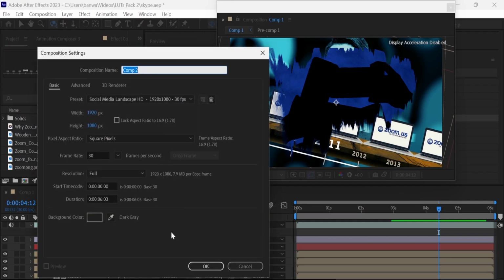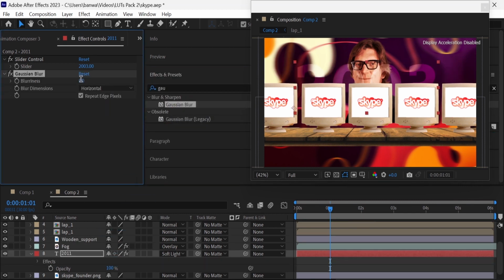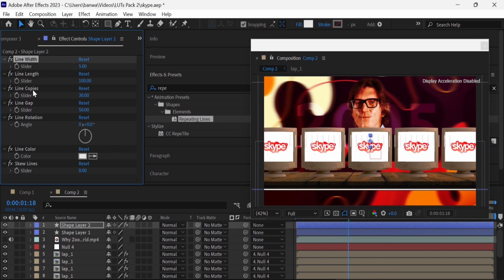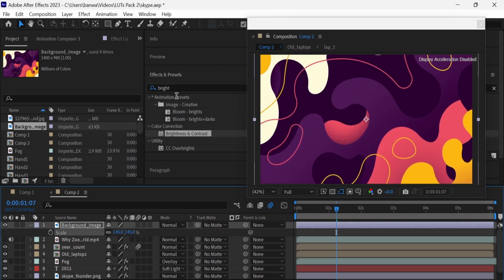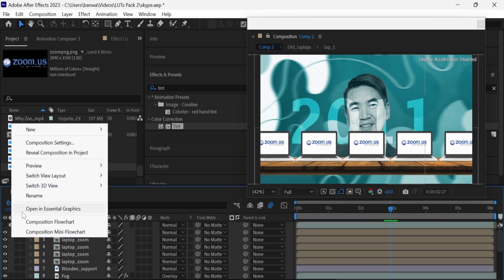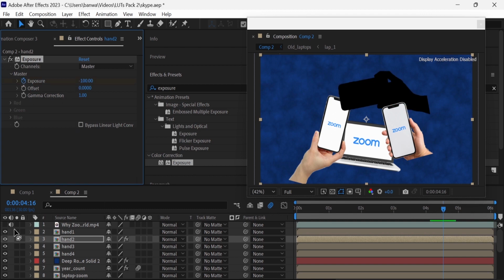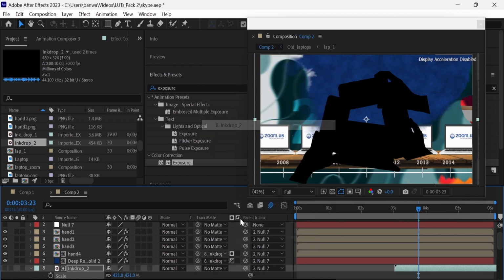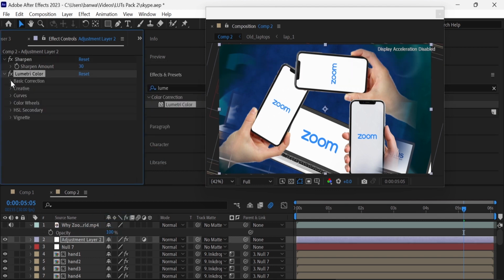Editing Like MagnatesMedia || After Effects || Part_2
Unlock the secrets of Magnates Media editing style using Adobe After Effects in this step-by-step tutorial! We'll guide you through the process of creating dynamic, eye-catching edits that emulate the unique and engaging style of Magnates Media. From key techniques to pro tips, you'll learn how to enhance your videos with stunning animations, transitions, and effects. Perfect for both beginners and seasoned editors, this tutorial will elevate your editing game.